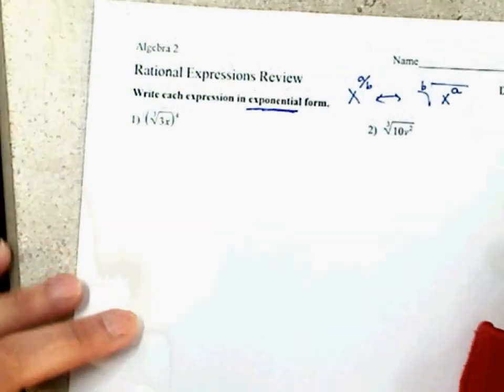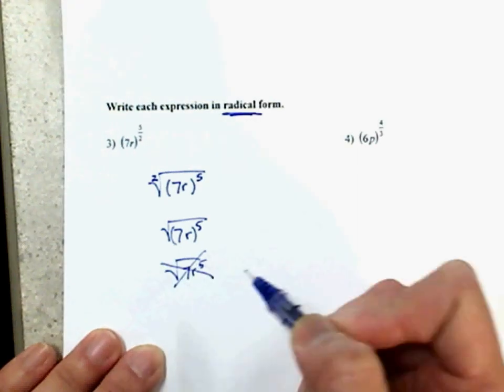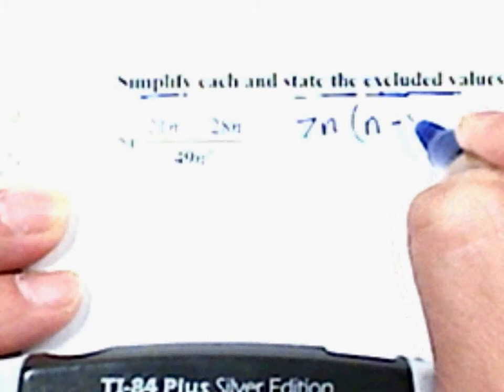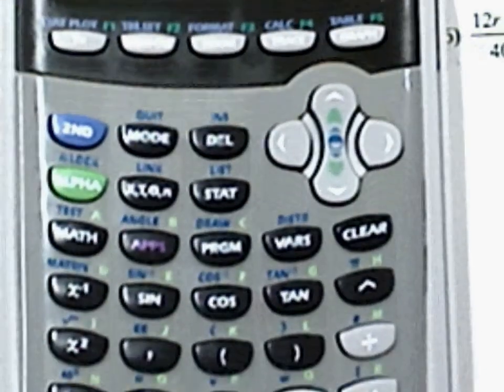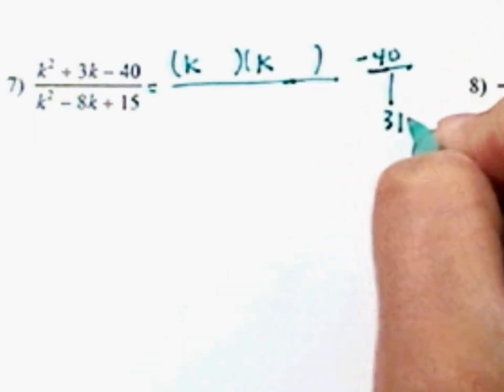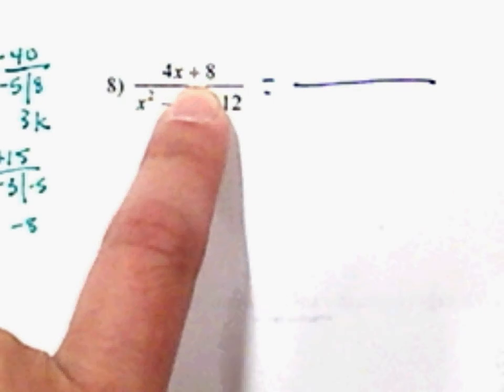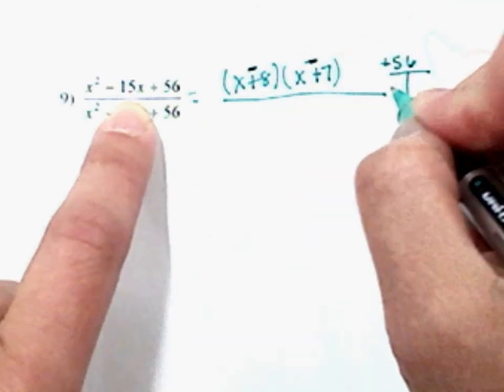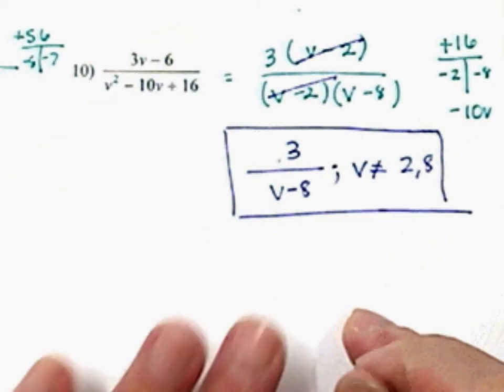Rational 1 and 2